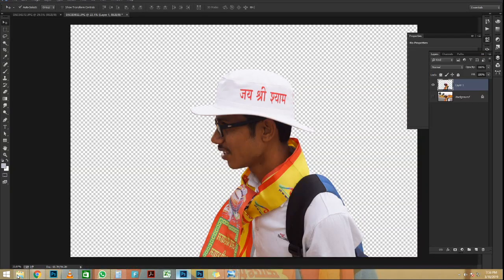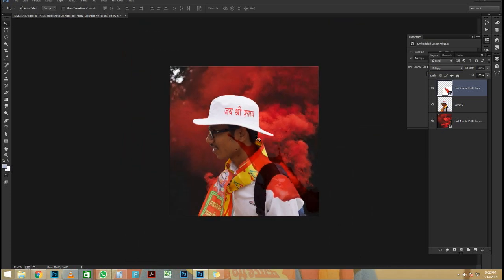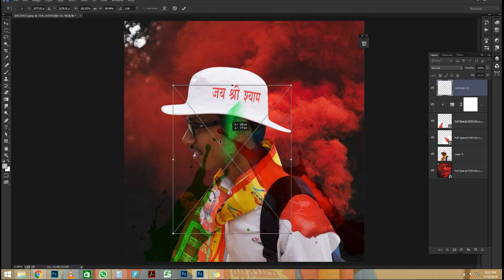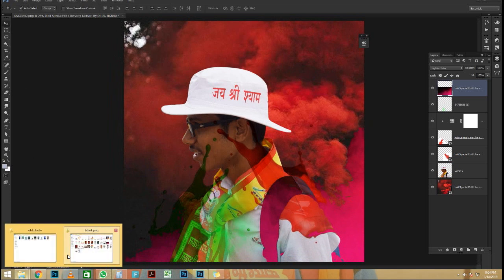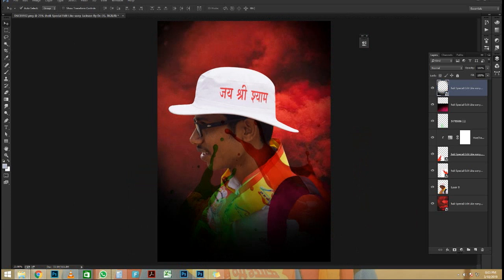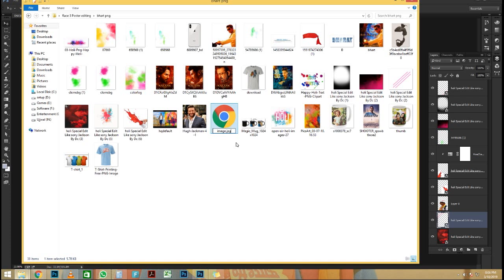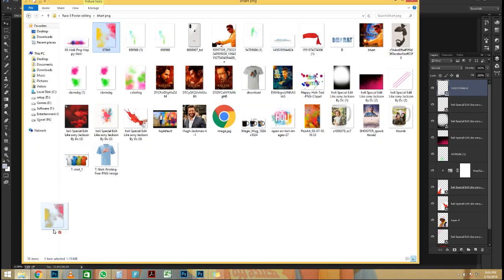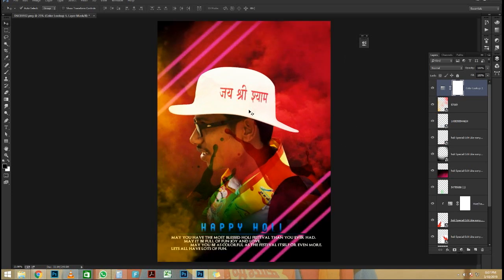HAPPY HOLI PHOTO EDITING IN PHOTOSHOP TUTORIAL IN PICART EDITING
Simmba Movie Poster Editing In Photoshop Tutorial and PicArt editing Ranveer Singh | Ajay Devgan |

Category
Education
License